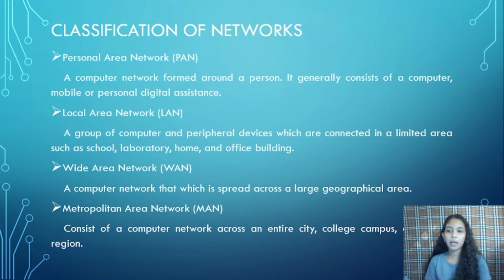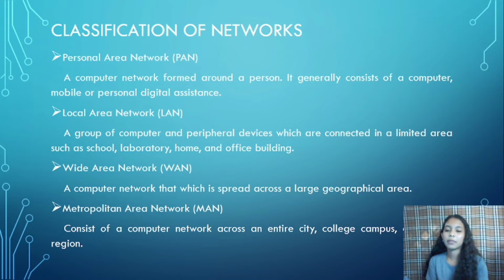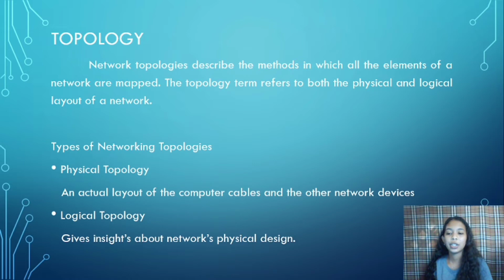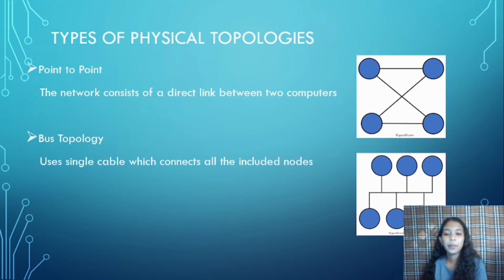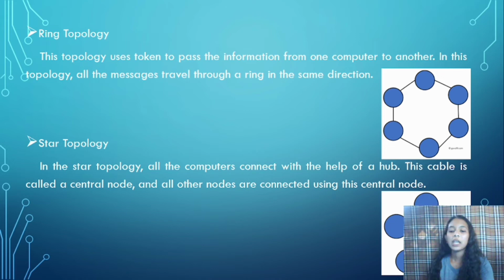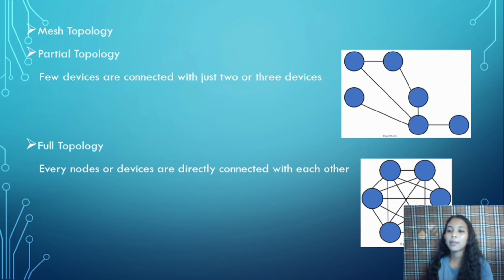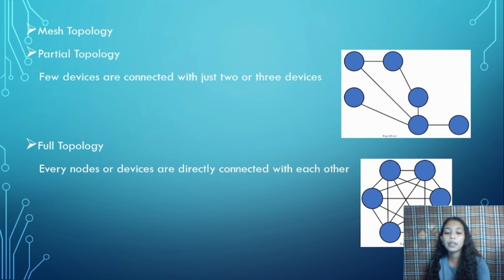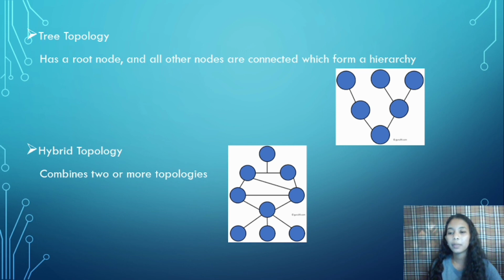Kendy Jean Cubio Enterprise Networking